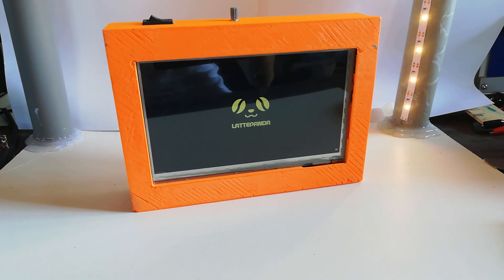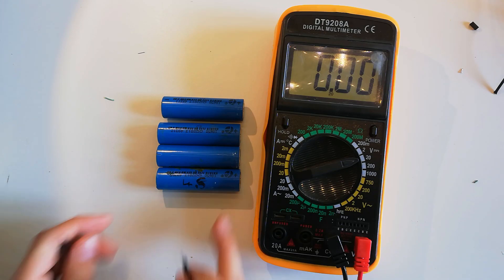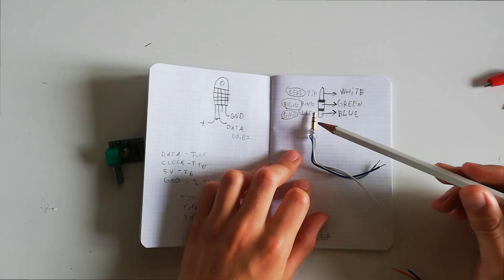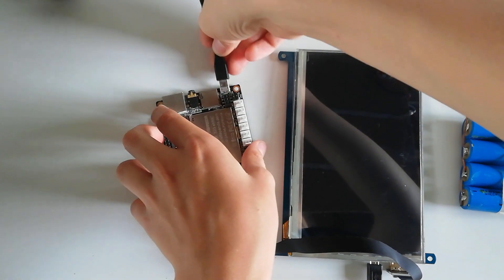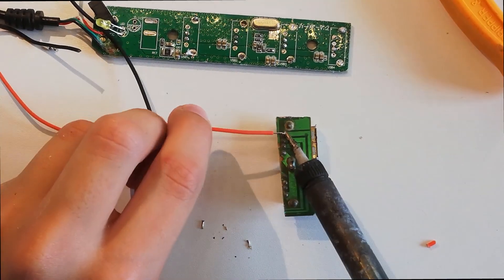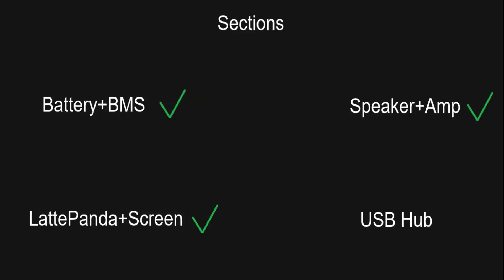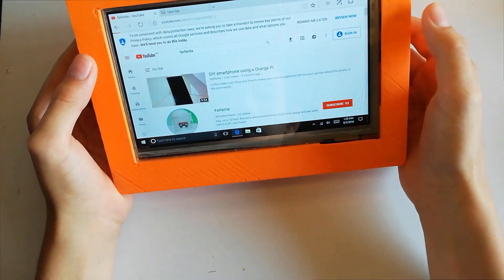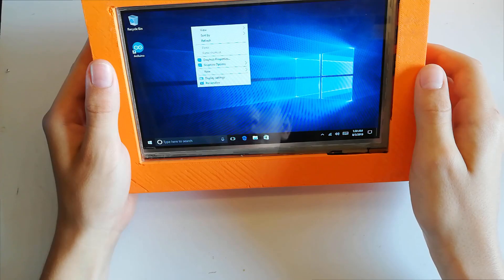DIY Windows 10 tablet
In this video I will show you how to make your own tablet that runs on windows 10!Tell me your opinion about the tablet in the comments!

-=[License]=-
All of my projects are under the Attribution-NonCommercial-ShareAlike 4.0 International license.